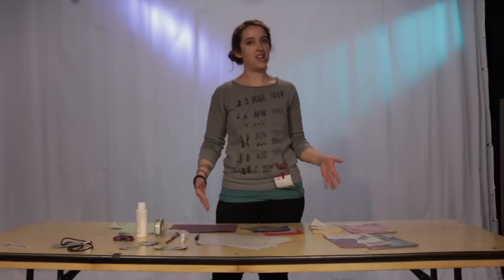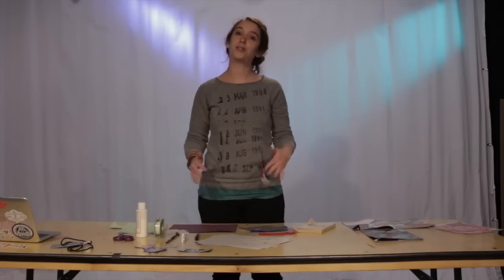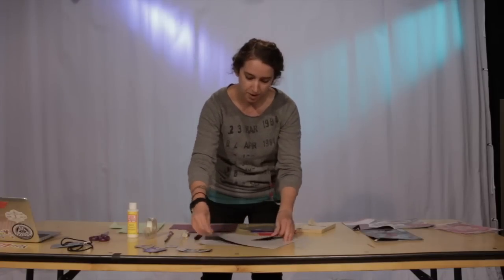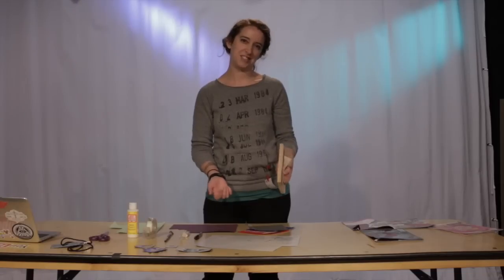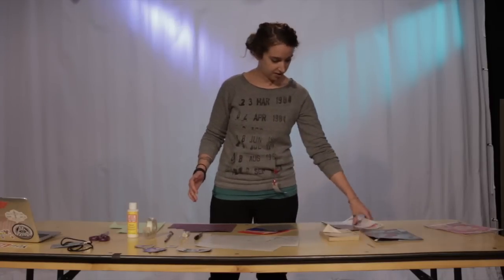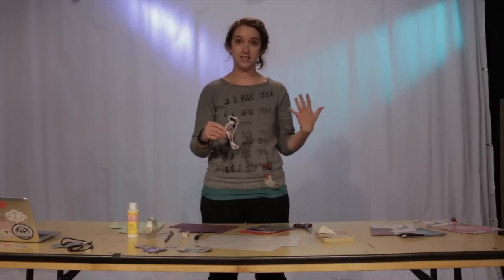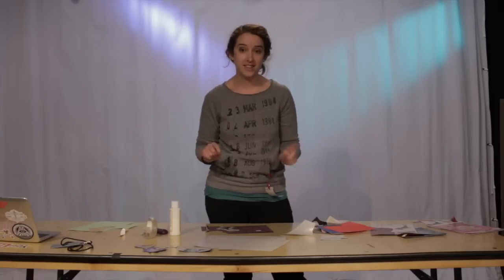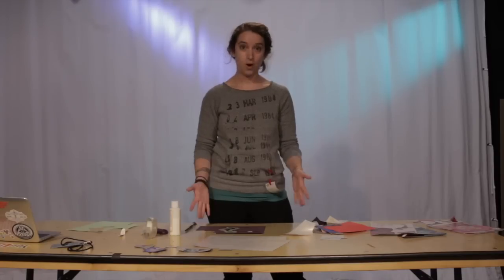Crafting with Comics: Magnets 101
Jenn joins us from the YouTube Space with instructions on how to turn some of your old comic books into magnets!

Join us for Book Riot Live 2016!